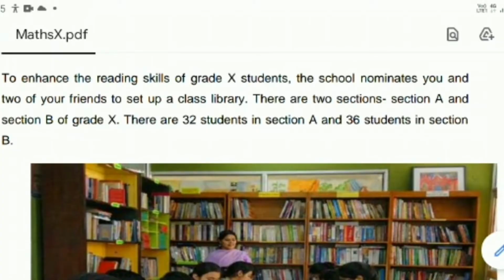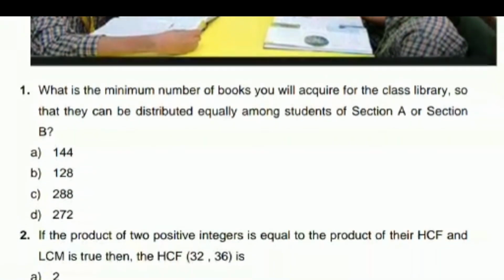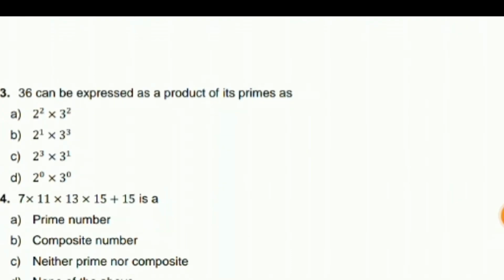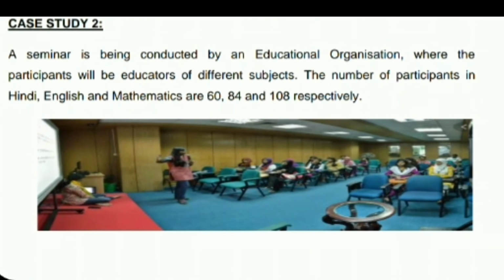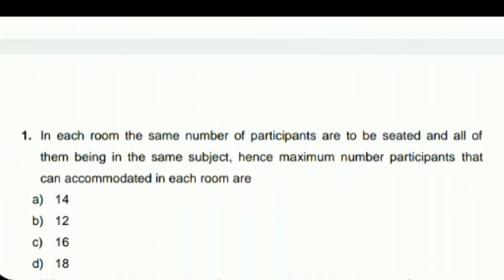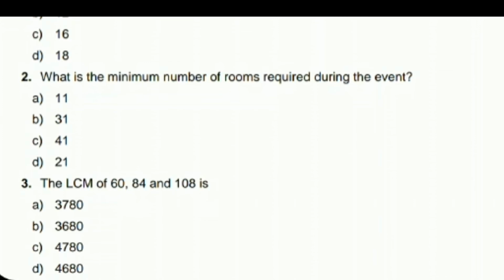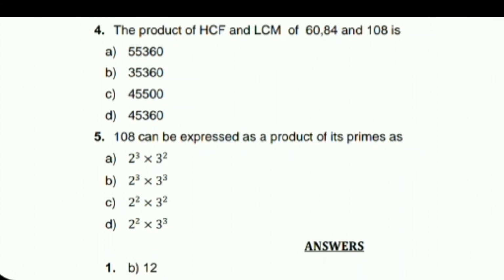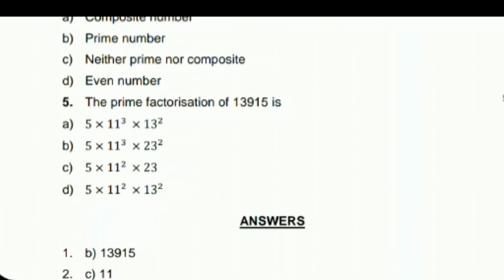Cbse Official Question Bank Maths/ Real Numbers/Class 10/ Learn Merrily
Hey Everyone!!❤️❤️
In this video, I have discussed the detailed procedure to solve all the case study based questions from real number's part in Cbse official question bank.

Do leave your valuable feedback 👇🏻👇🏻

Regards
Learn Merrily ❤️